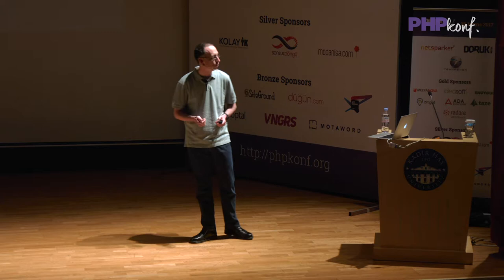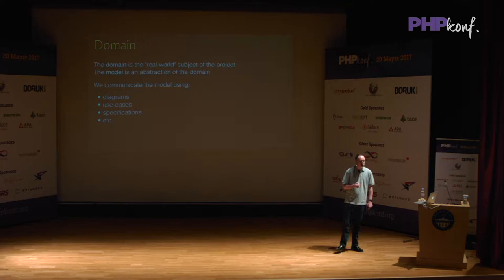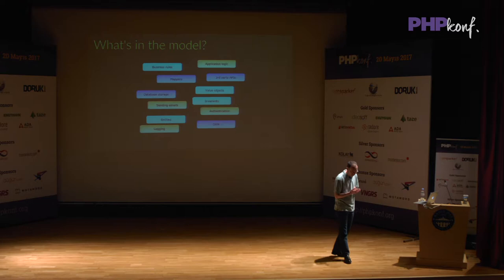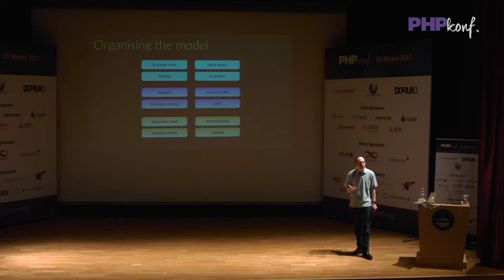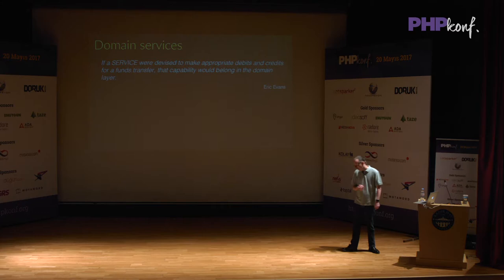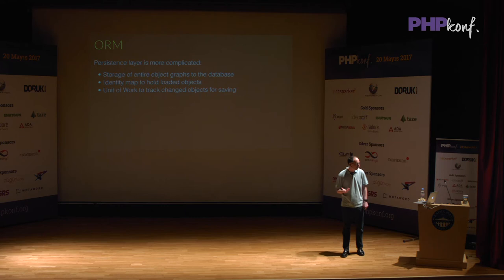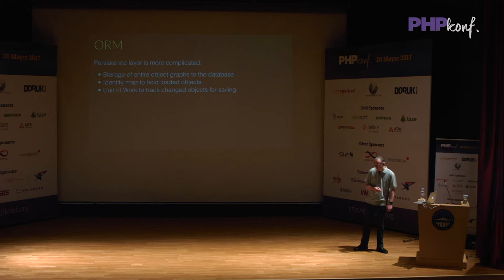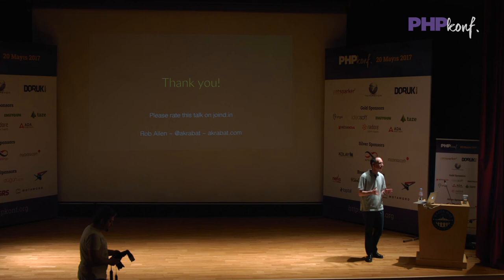PHPKonf 2017 - Rob Allen - Designing the M in MVC Development